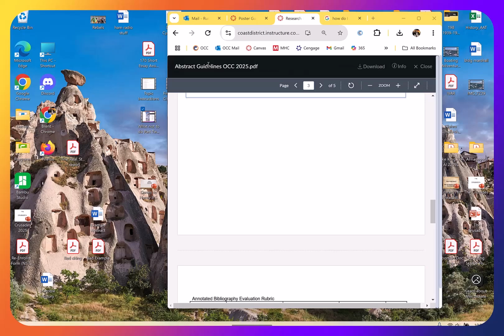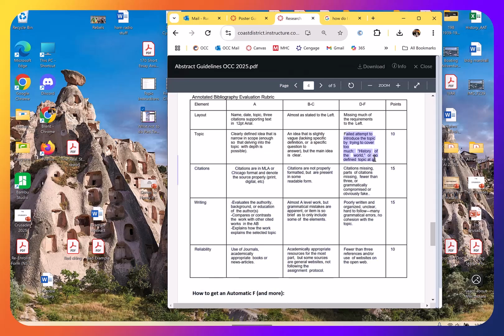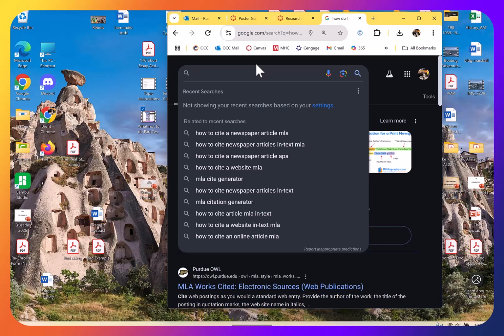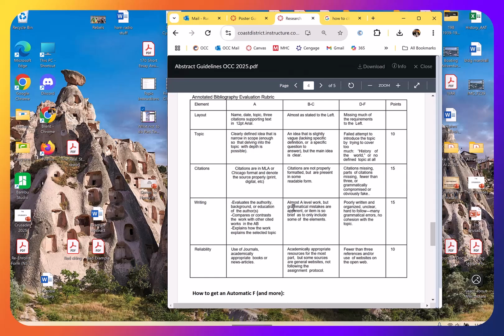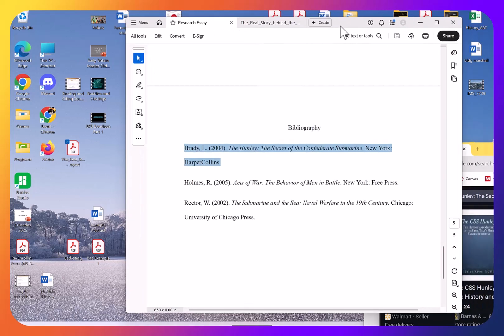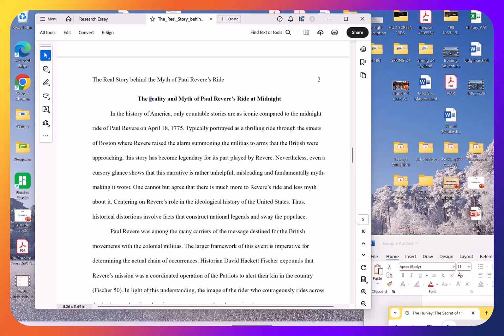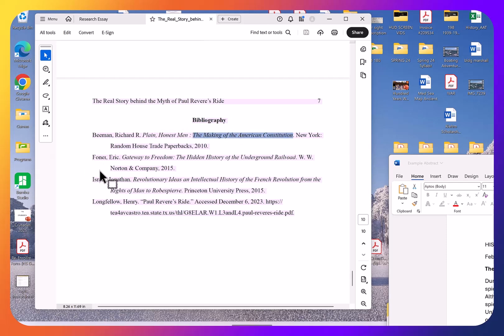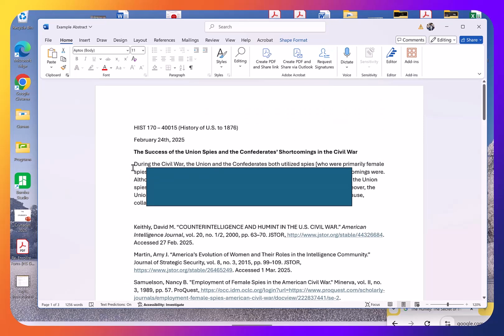Tips for a higher score & AI